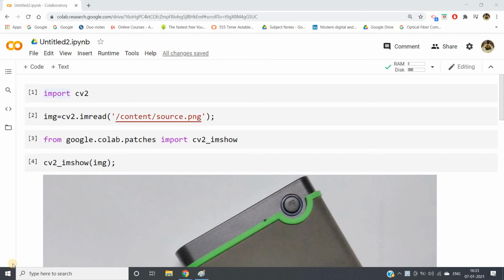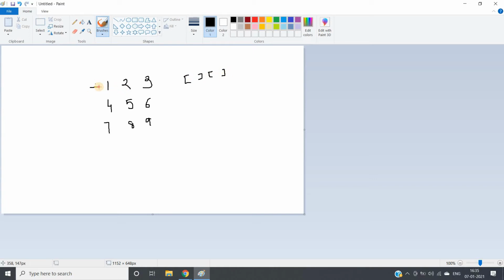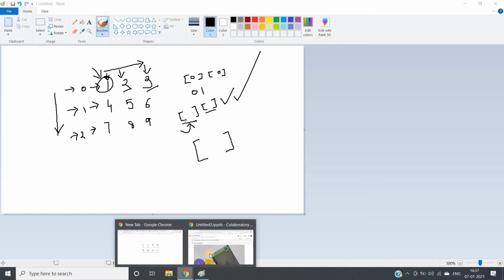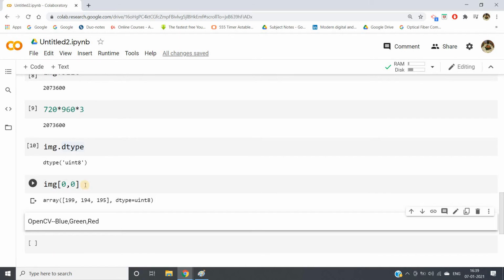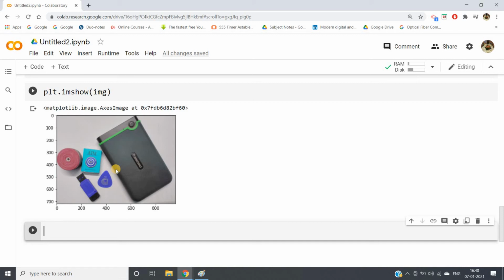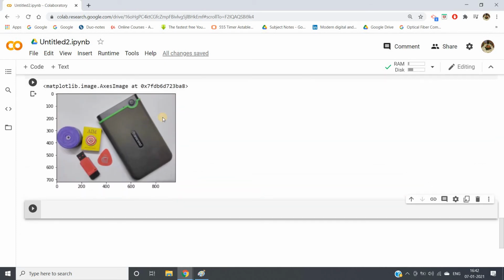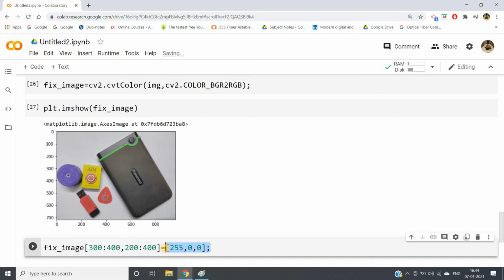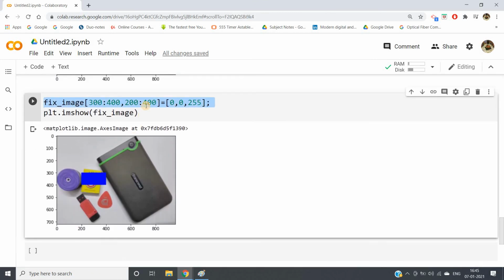Accessing & Modifying Image Pixels --OpenCV(Python)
Code to display Image using matplotlib

fix_image=cv2.cvtColor(img,cv2.COLOR_BGR2RGB);
plt.imshow(fix_image)